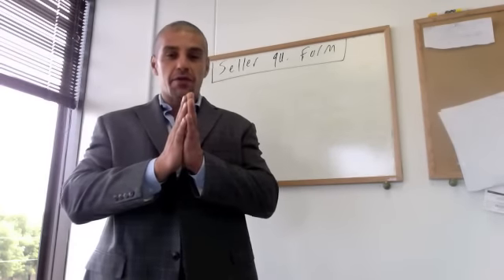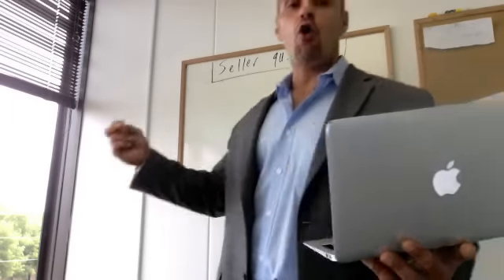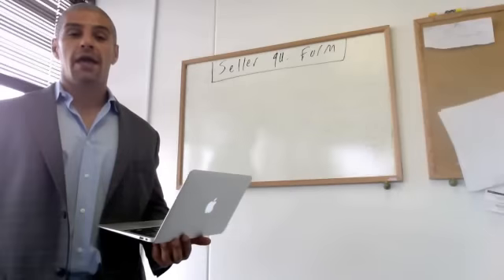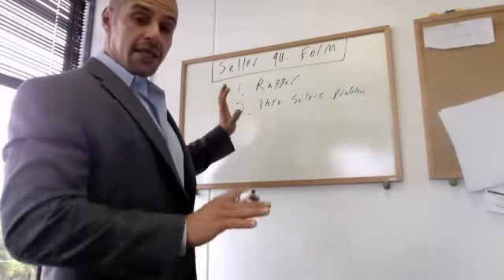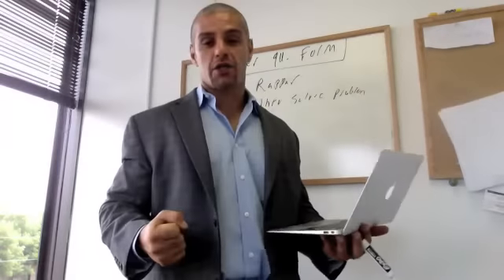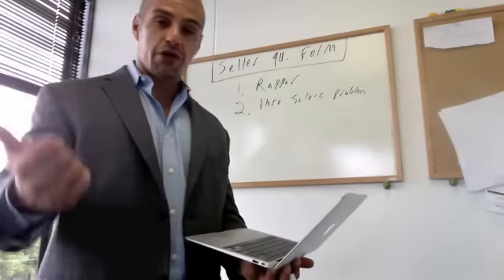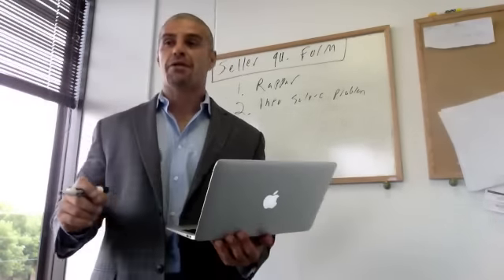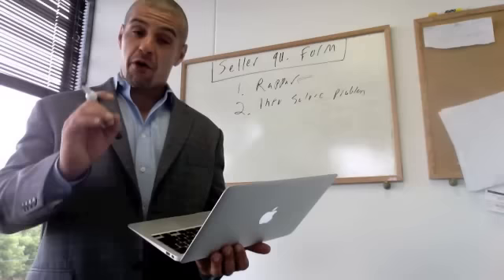How to talk to motivated sellers over the Phone in Real Estate (My Ninja Phone Script)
❤️ Get the FREE seller phone script & role-play training and learn how to structure cash offers and seller financing deals. Master the art of talking to sellers, negotiating and closing deals with our free phone script, role-play training, deal analyzer, and offer letter ▶︎

🎓 Your Complete Guide To Buying Real Estate Without Borrowing From a Bank, Without Using Your Credit, and Without Needing Piles of Cash.

🚀 Supercharge your income with BICYCLE FLIPPING - The Best Six-Figures Side Hustle. The New Flip is a Smart-Game that make’s you money today, while teaching you real estate investing skills like Seller Financing (SubTo), Wholesaling, Fix and Flip, and Entrepreneurship.

Talking to real estate home owners over the phone is the key for getting free leads, plus finding Motivated sellers, and not losing time driving all over town talking to home owners.

Having a great real estate seller phone script is very important to filter out the motivation of the house sellers.

What to do when you're on the phone with a home seller - what should you ask? Learn how to talk to Motivated Real Estate Home Sellers over the phone.   This seller phone script is for real estate investor that want to flip houses or do fix and flip or for real estate wholesaling or landlords.

This real estate phone script real estate agent can also use to find motivation sellers to get seller listings.

The "phone script" will help you to talk to the sellers over the phone while gathering important information to help you close the deal and profit.

Plus it helps you Negotiate and Structure cash offers and owner financing offers at the same time.